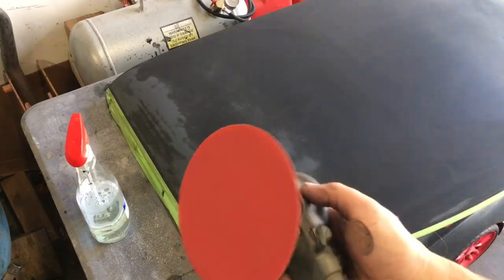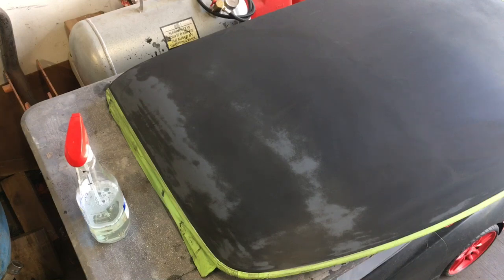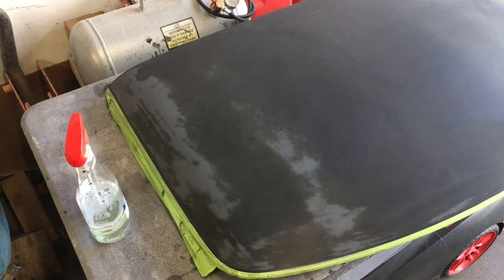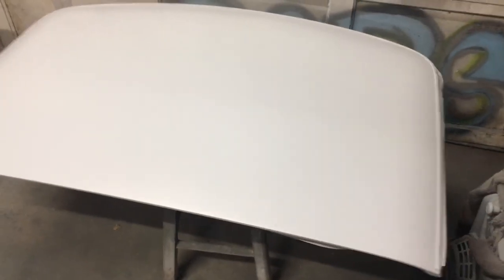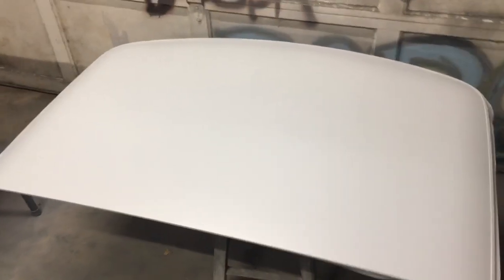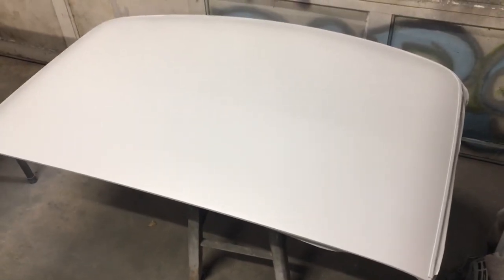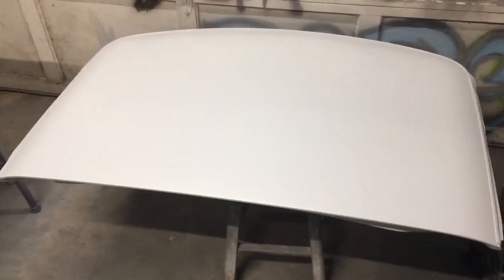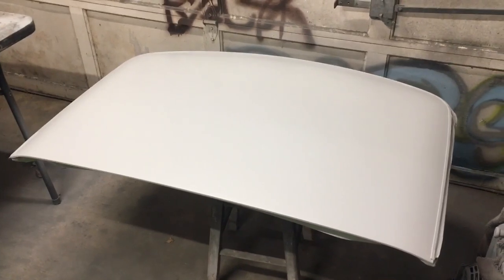Painting the C4 Corvette: Episode 1, prepping and priming the Targa Top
Beginning the paint job on the 1986 C4 Corvette, without a good place to paint. Getting creative and trying to do this a panel at a time.